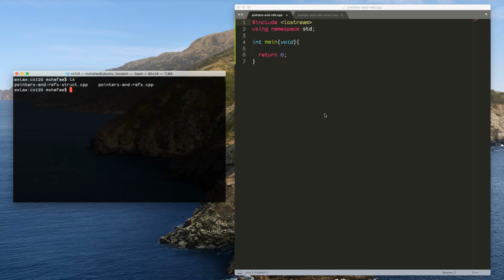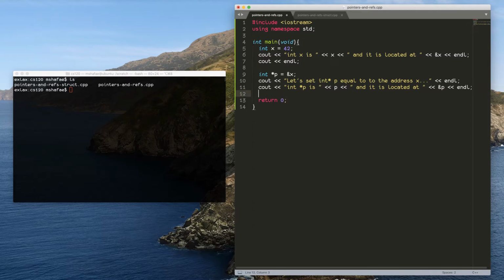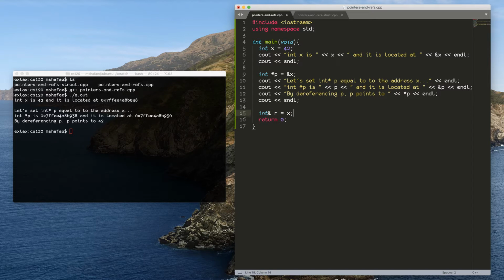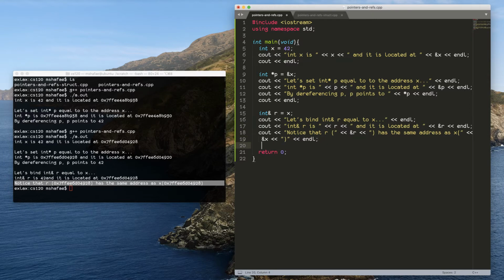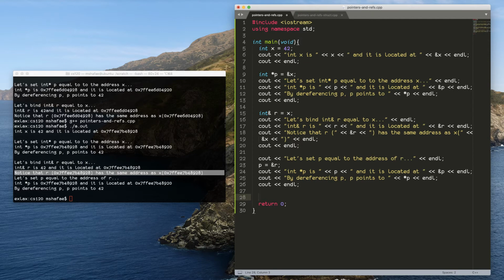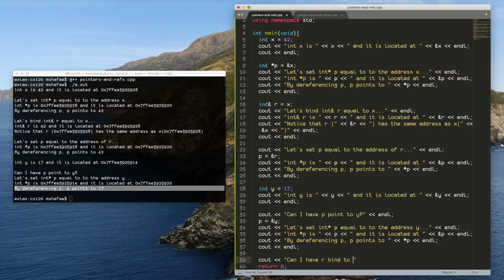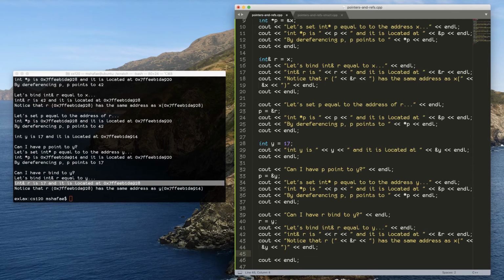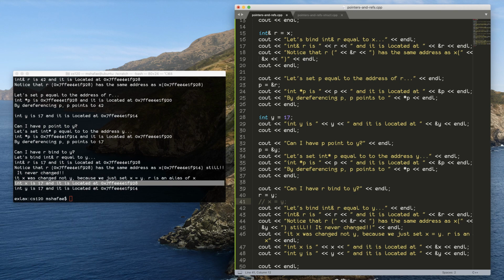CPSC 121 Pointers References Ints